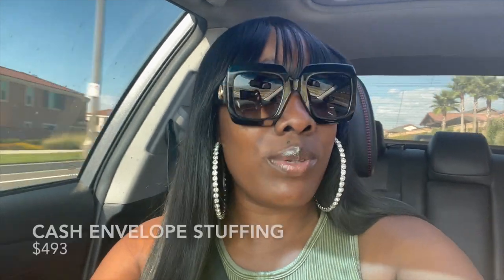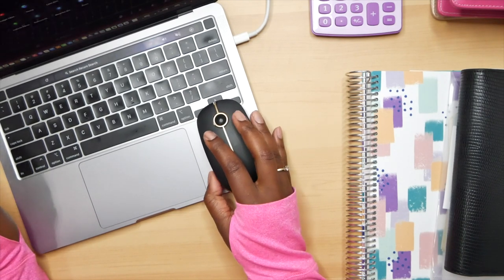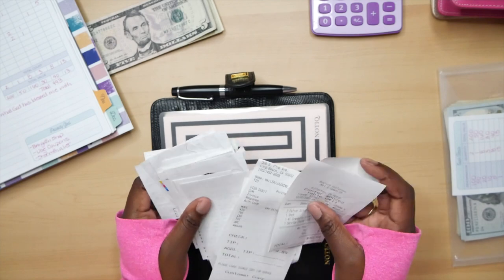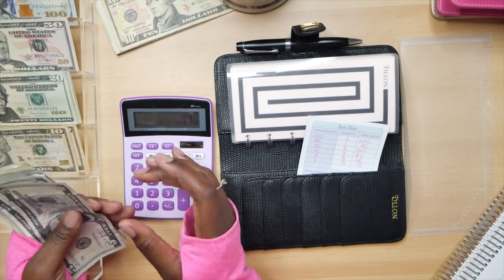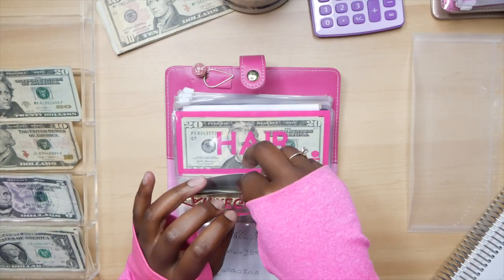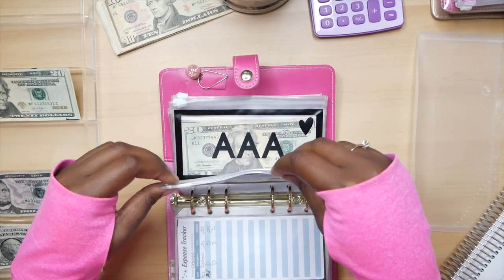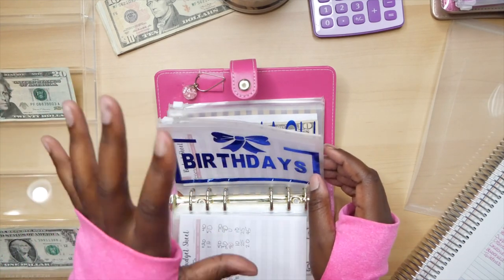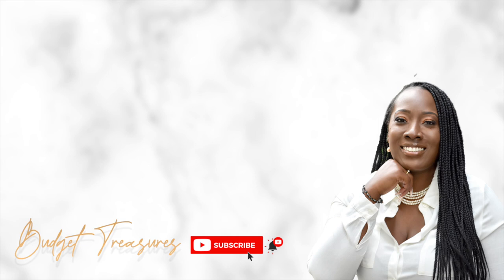CASH ENVELOPE STUFFING DAILY EXPENSES & SINKING FUNDS + LOW INCOME 💵 BUDGET TREASURES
Watch this weeks video where I am stuffing my daily expenses and sinking funds.  This video will cover:
✅ How to stuff your cash envelopes with a low income
✅ Tips on how to determine which cash envelopes to stuff

FETCH REWARDS - SCAN YOUR RECEIPTS FOR GIFT CARDS TO HUNDREDS OF RETAILERS

Budget Expense Tracker Sheet for Cash Envelopes ▶️
Cash Holder, MyGift 6 Slot Premium Grade Clear Acrylic Sunglasses ▶️
A6 Size 6 Holes Binder Pockets Plastic Binder ▶️
Pack of 2 Transparent Soft PVC 6-Ring Binder Cover w/Snap Button Closure ▶️